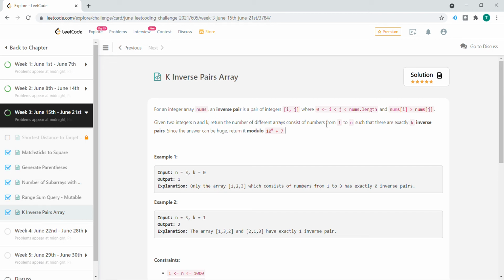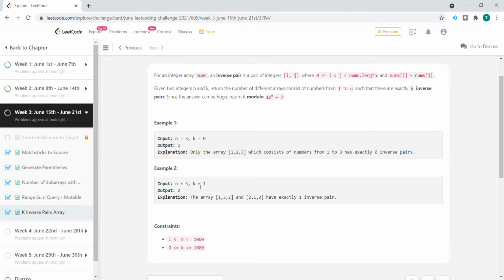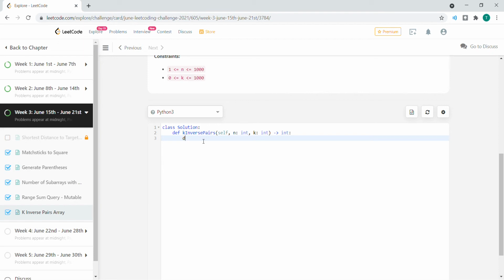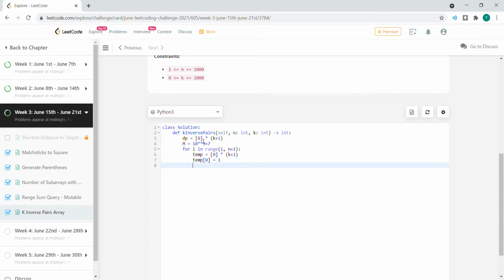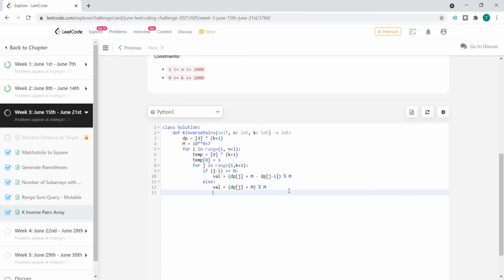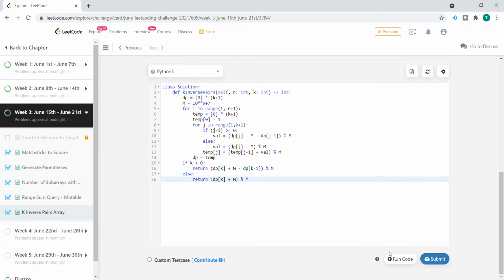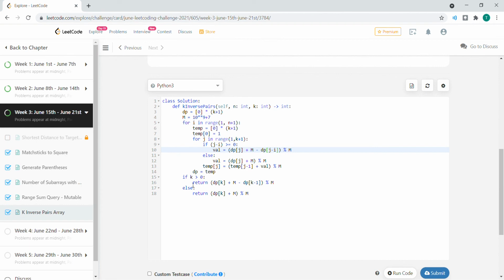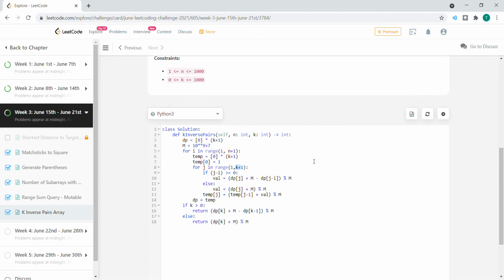June 19/2021 LeetCode Challenge: K Inverse Pairs Array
Question: 629. K Inverse Pairs Array
Solved with Python / Difficulty: Hard
Approach: 1-D Dynamic Programming